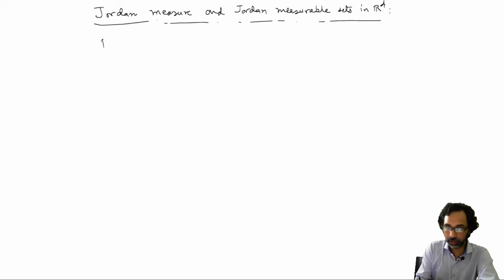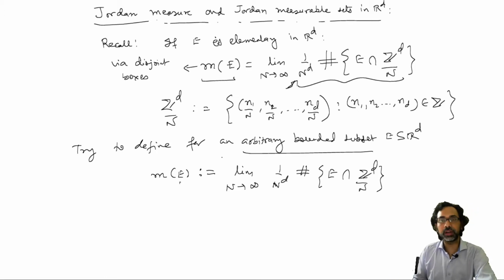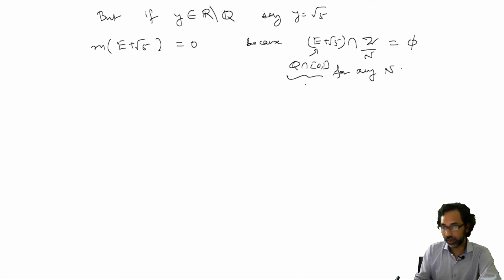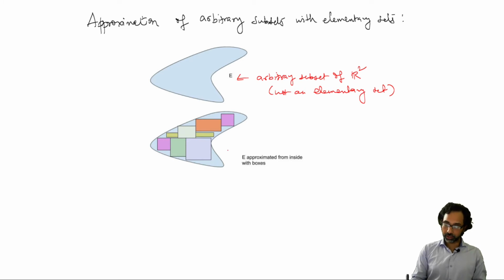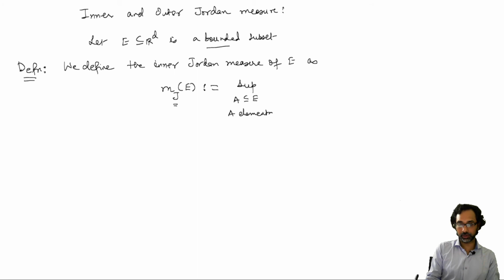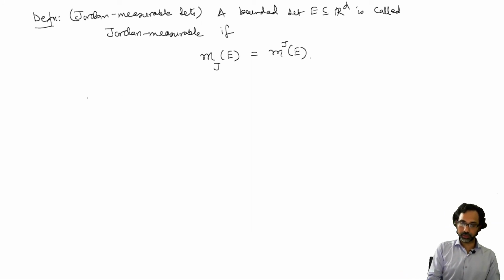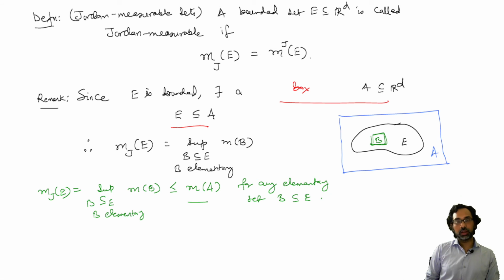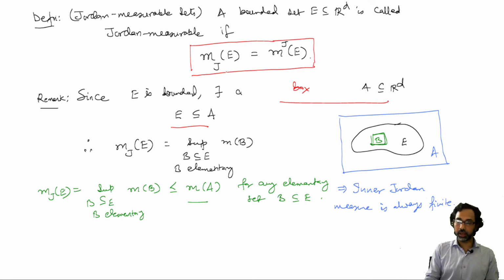mod02lec09 - Uniqueness of elementary measure and Jordan measurability - Part 2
Jordan measurability, Jordan measurable subsets, Inner and outer Jordan measure.